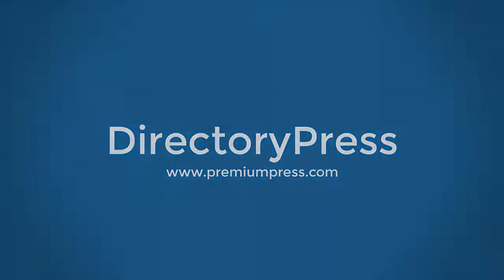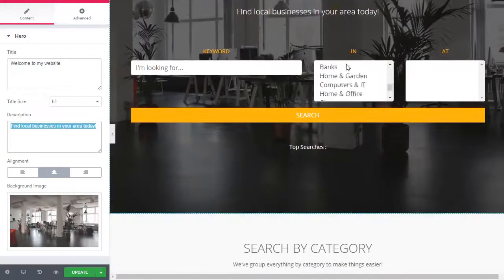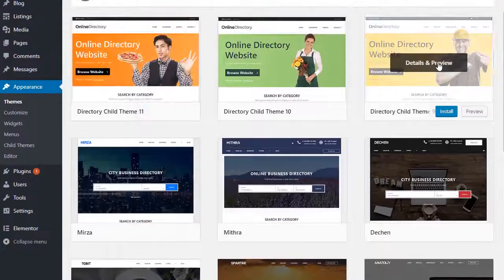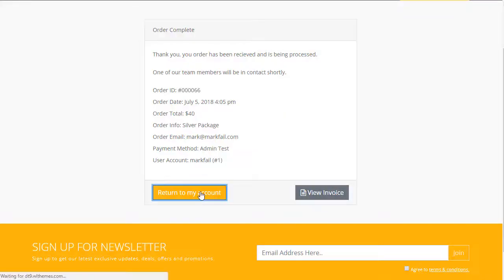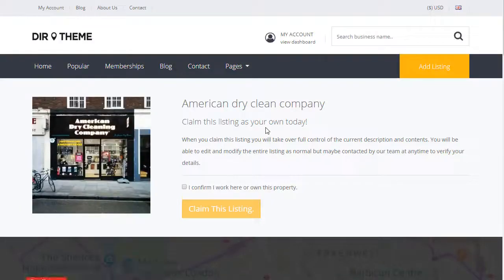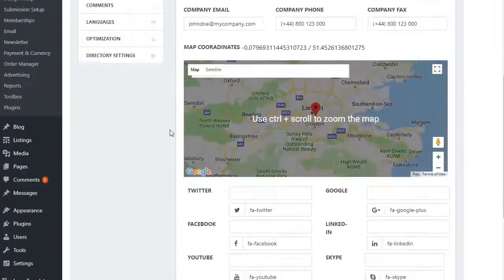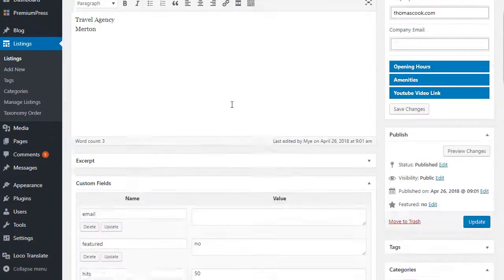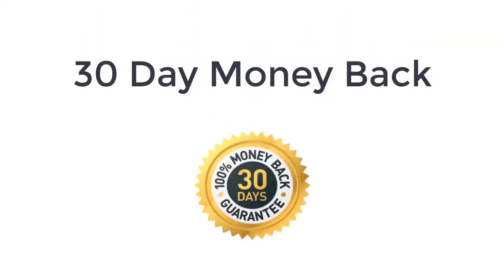Starting a directory website with WordPress is easy, let me show you how!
In this video tutorial you'll learn how to create your own online business directory websites using WordPress.